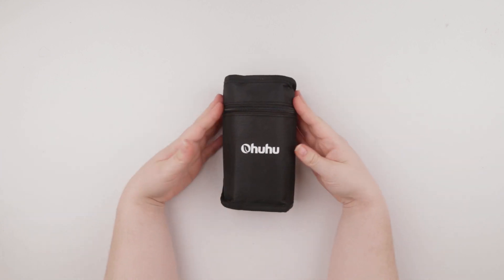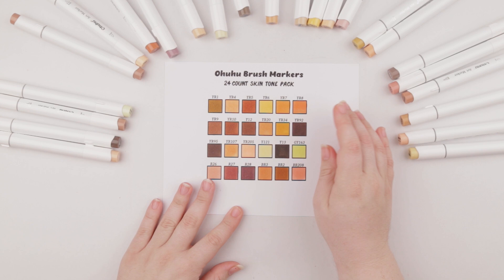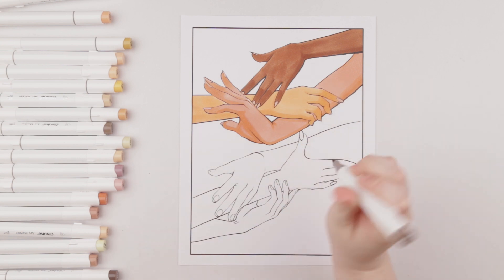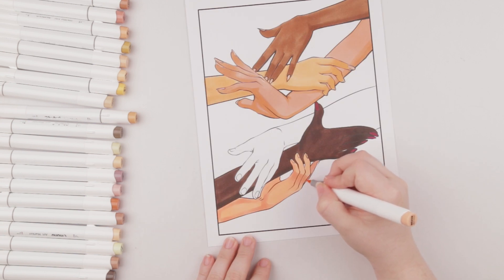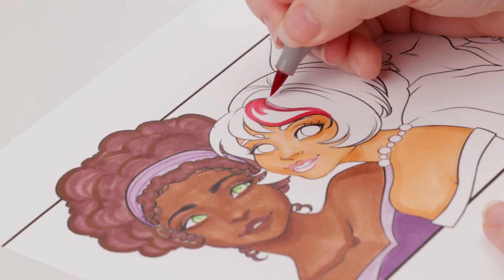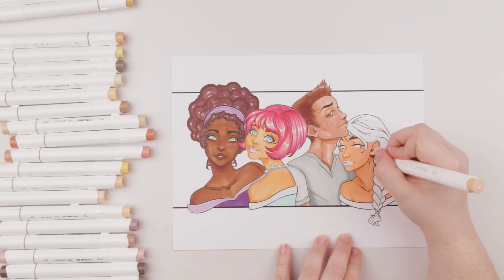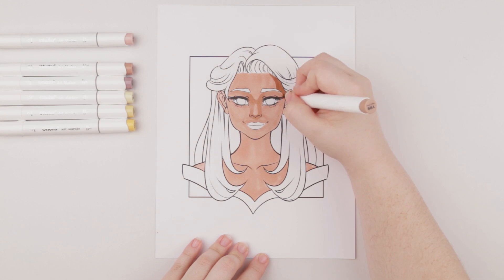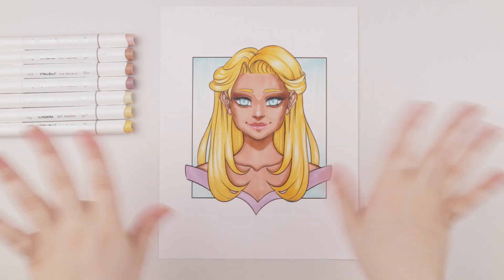Best SKINTONE shades for your characters!| Ohuhu Skintone Pack Review and Demo| Ohuhu Sponsored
This pack won't be available in the US for a few more weeks!

Ohuhu sent me their SKINTONE pack! They wanted to know what I thought, and also do a quick demo/tutorial on how I color skin.

There are 24 colors, and most are quite nice. I got a little stumped with the yellows. At first it seemed fine, but then after it sit for bit, it seemed a little, odd.

Besides that, the pack was really good, and I'm glad they came out with their skintone pack!

Ohuhu Classic Markers